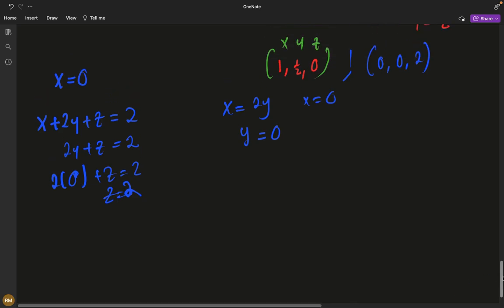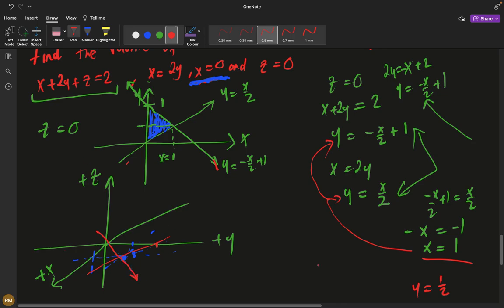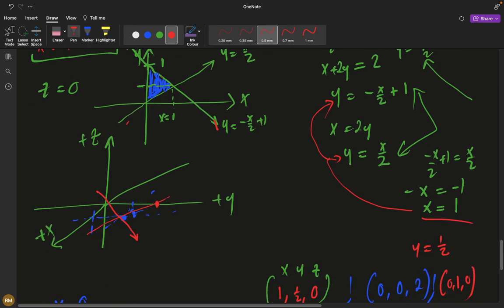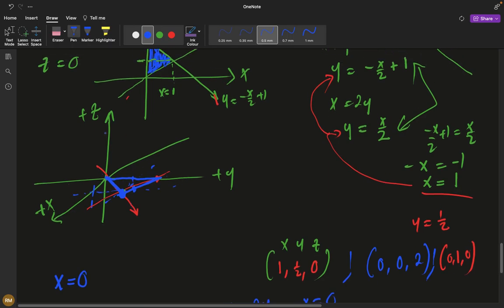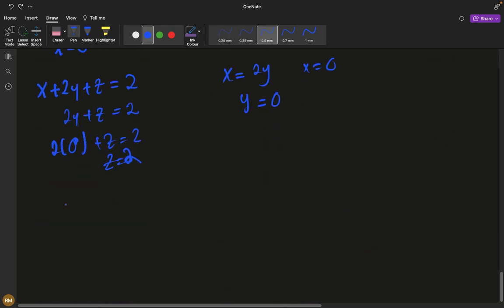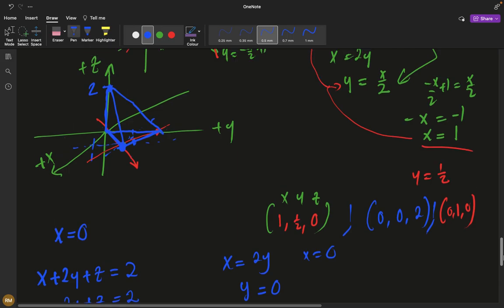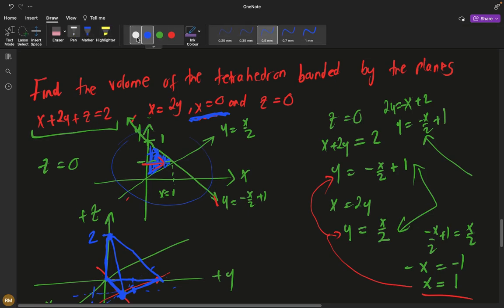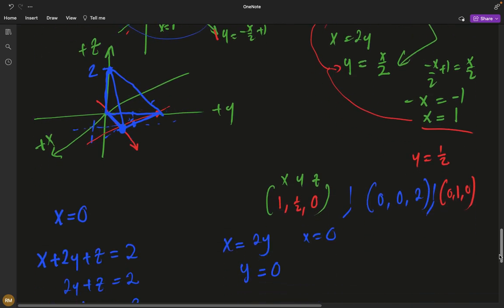CALCULUS CHAPTER 15.2 PART 8